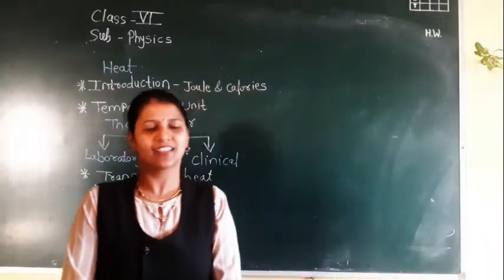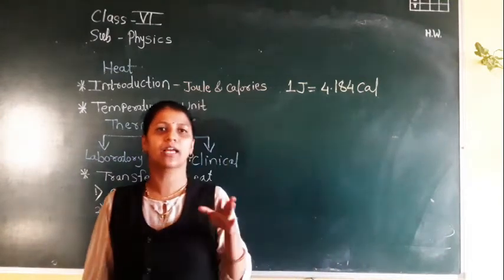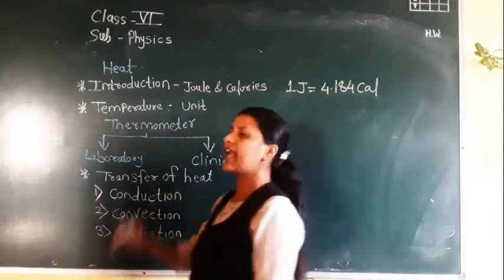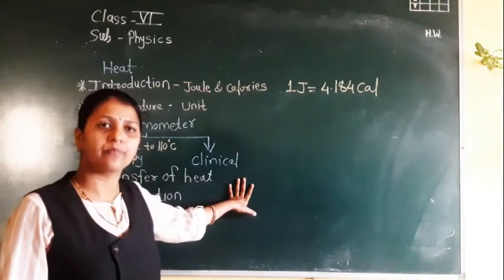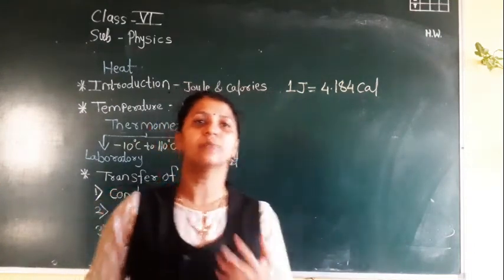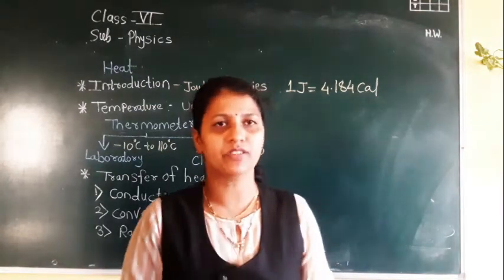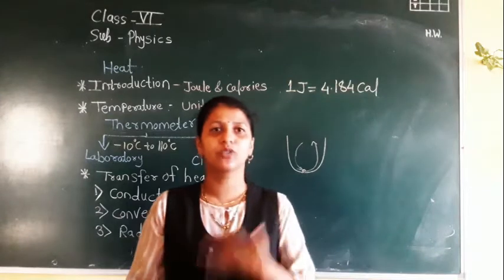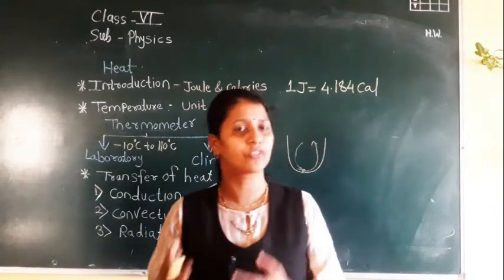Class VI Homibhabha Heat